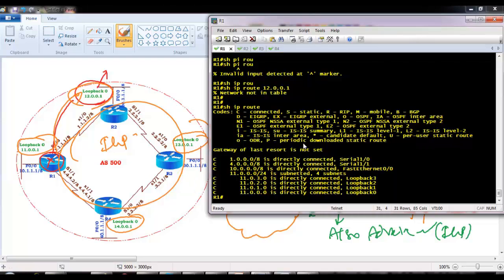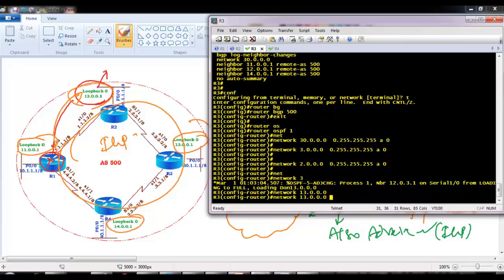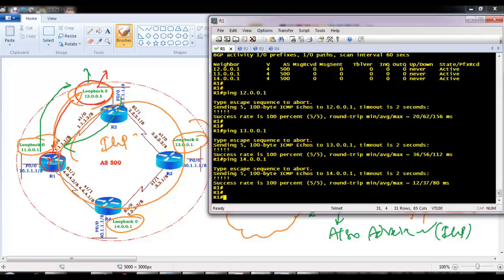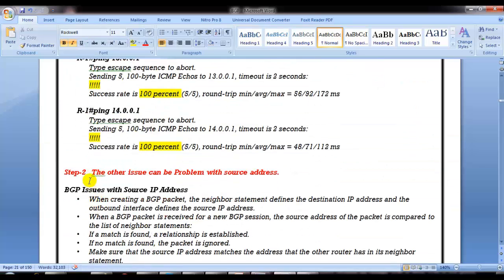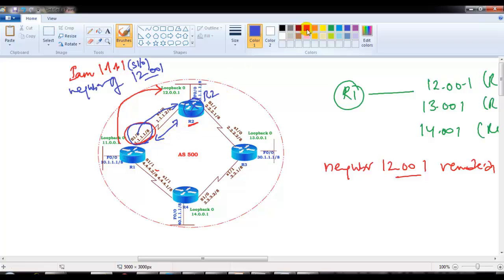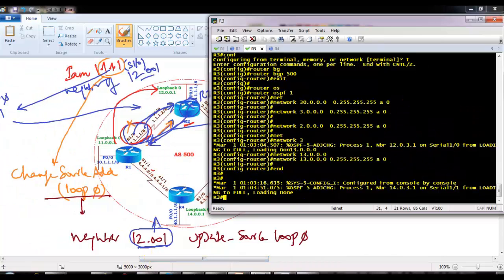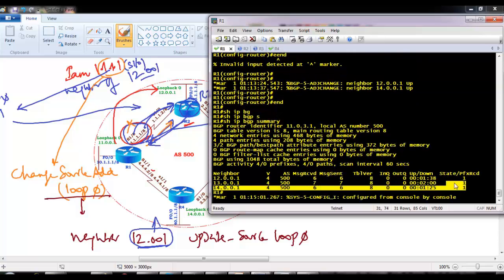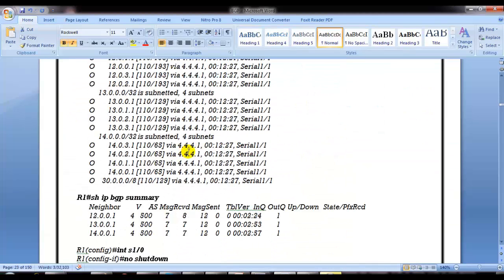"Enhancing Network Stability: IBGP Neighbor Setup with Loopback Addresses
Welcome to this in-depth tutorial on Enhancing Network Stability: IBGP Neighbor Setup with Loopback Addresses by Sikandar Shaik. In this session, we will explore the importance of IBGP (Internal Border Gateway Protocol) neighbor configuration using loopback addresses and how it improves the overall stability and resilience of network topologies.

BGP is the backbone of modern networks, and ensuring a stable IBGP peering is essential for smooth network operations. By using loopback addresses, we eliminate dependencies on physical interfaces, making the network more robust and fault-tolerant. This tutorial provides a hands-on approach to configuring IBGP with loopbacks, ensuring reachability using IGP (OSPF or EIGRP), and troubleshooting common IBGP issues.

🔹 What You’ll Learn in This Video:
✔️ Understanding IBGP and its role in network stability
✔️ Benefits of using loopback addresses for IBGP neighbors
✔️ Step-by-step configuration of IBGP with loopbacks
✔️ Ensuring reachability with IGP (OSPF or EIGRP)
✔️ Best practices for optimizing IBGP peering
✔️ Troubleshooting IBGP connectivity issues

This video is perfect for network engineers, CCNA, CCNP, and CCIE aspirants looking to strengthen their BGP knowledge. Whether you're preparing for Cisco certifications or working with enterprise or service provider networks, this tutorial will provide essential insights and practical knowledge to enhance your networking skills.